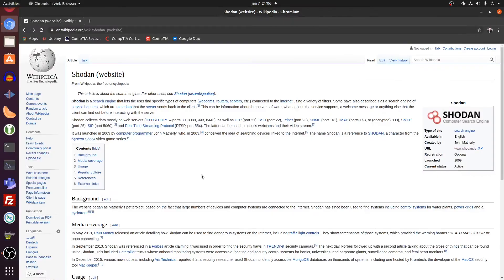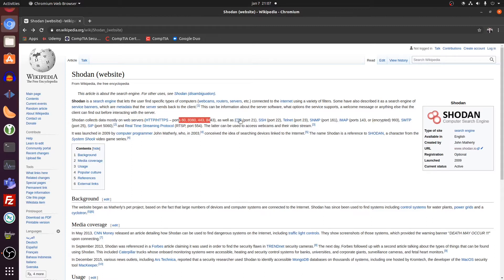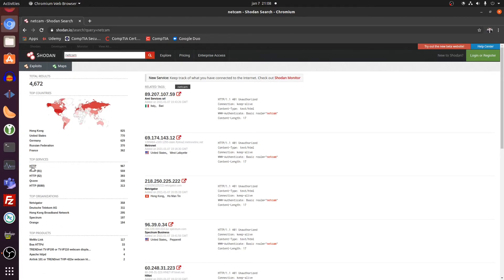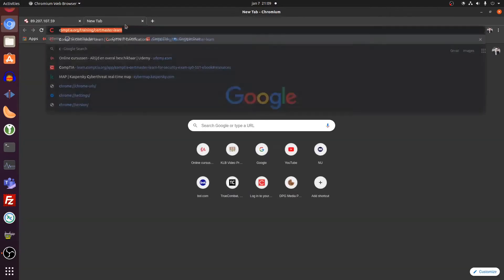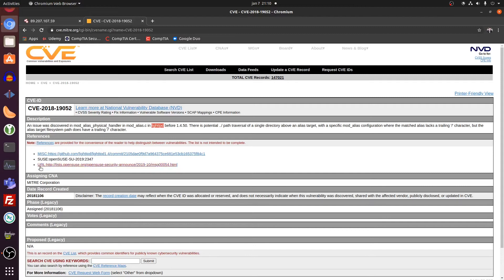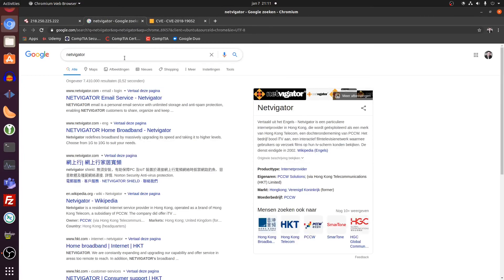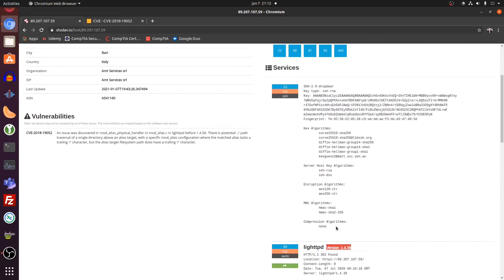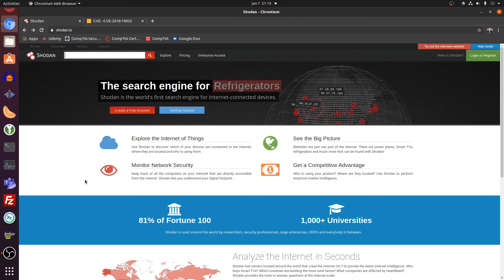Shodan - Indexes Vulnerabilities Of iOT Devices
Shodan is a great tool, offcource it can be used in the wrong way.
It is a search engine for internet of thing devices, normally these devices are barely patched on time and often still use default usernames and passwords. A recipe for disaster.